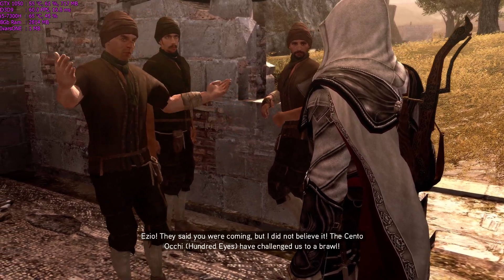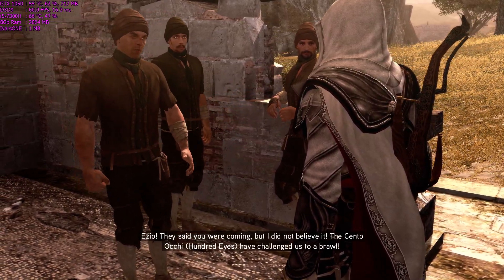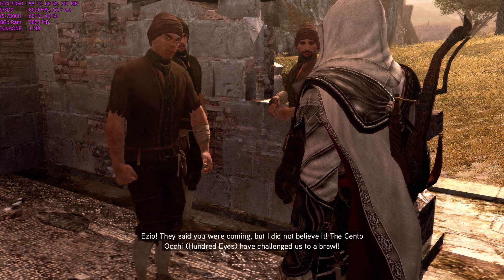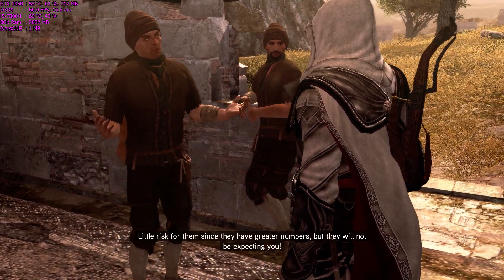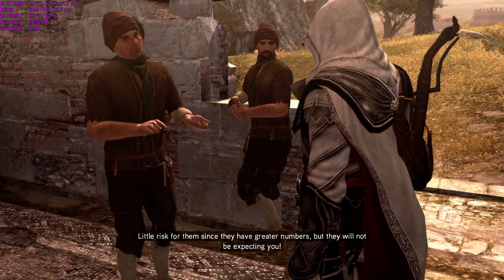Assassin's Creed: Brotherhood Walkthrough Part 72 - "A Clash Of Interests"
✅Assassin's Creed: Brotherhood Walkthrough Gameplay

✅Live and breathe as Ezio, a legendary Master Assassin, in his enduring struggle against the powerful Templar Order. He must journey into Italy’s greatest city, Rome, center of power, greed and corruption to strike at the heart of the enemy.

✅Title: Assassin’s Creed® Brotherhood
Genre: Action, Adventure
Developer: Ubisoft Montreal
Publisher: Ubisoft
Franchise: Assassin's Creed
Release Date: 17 Mar, 2011

🔊About PC:
Lenovo Legion Y520:
CPU: Intel i5-7300HQ, 2.5GHz (Kaby Lake)
GPU: NVIDIA GeForce GTX 1050 4GB
RAM: 8 GB DDR4 2400 MHz
HDD: WD Blue WD10SPZX 1 TB 5400 RPM
SSD: Samsung NVMe SM951 128GB M.2 PCIe 3.0

Didn't Find Game You Wanted? Check My Channel With More Than 150+ Games

✅Recorded with ShadowPlay (1080p60, 50mpbs and VideoToVideo)
V-Sync On, 2-5 Fps decrease
Max Settings